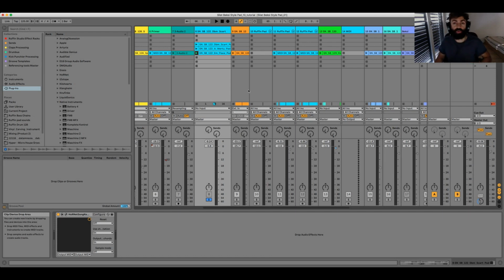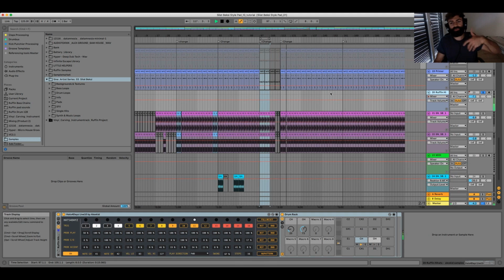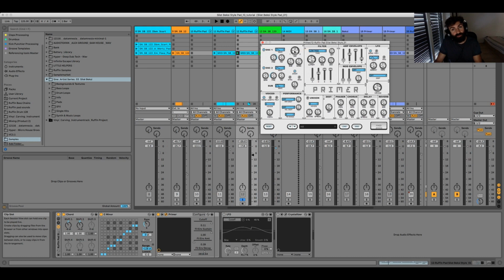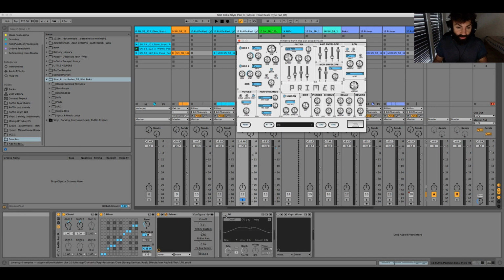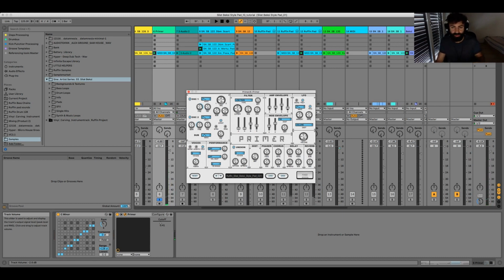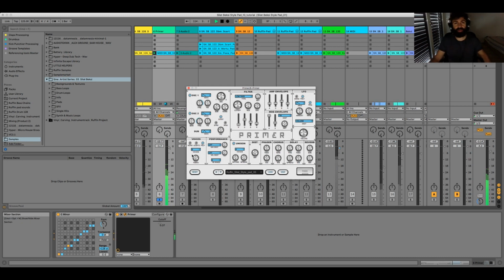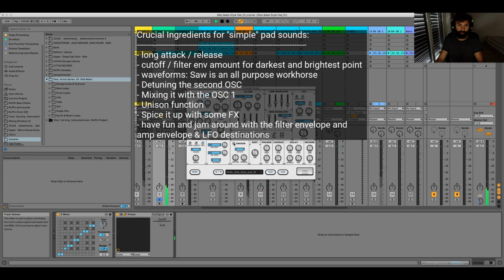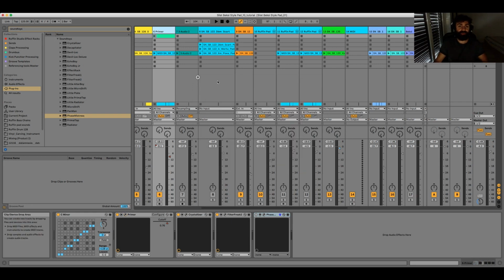Inspired by Silat Beksi: The simplest key ingredients to create Pad sounds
I got inspired by some pad sounds from the latest Silat Beksi Sample Pack from Samplemarket.co.uk

I like to use samples to Analyse and inspire myself.
So this is a bit more of a hands-on video where I created a Silat Beksi style pad with a basic synth plugin. And the best part? If I can do it, you can do it too. It's actually not really difficult to create pad sounds as you'll see in this video.